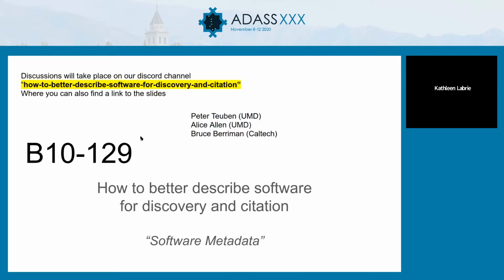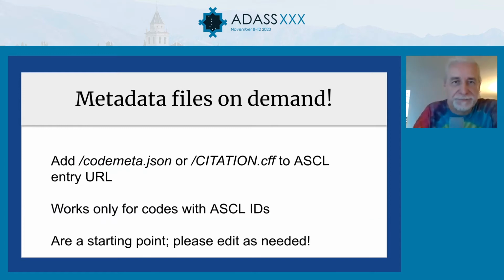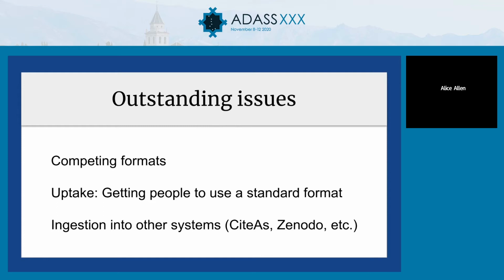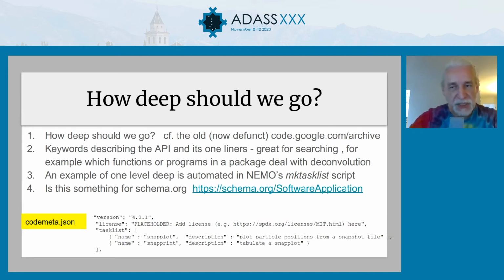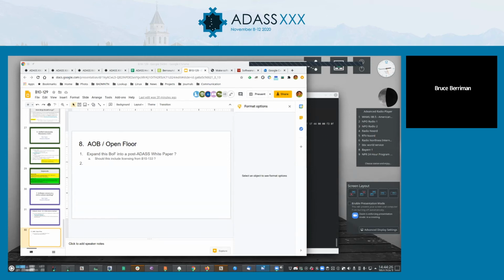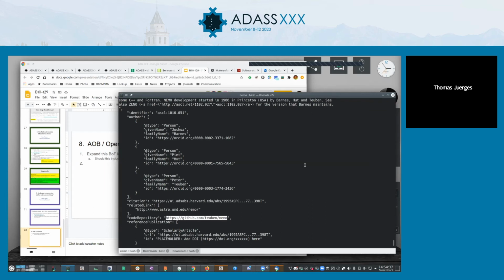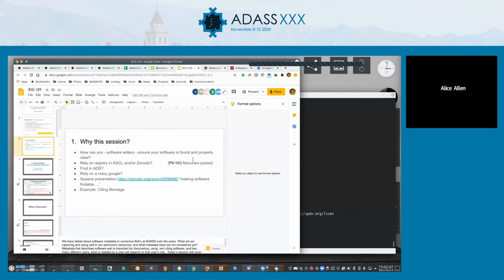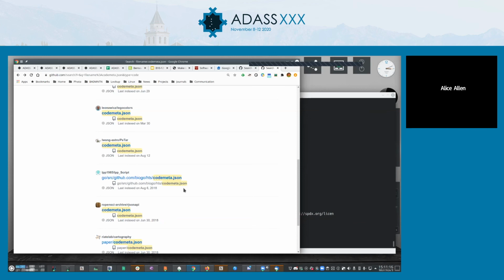How to better describe software for discovery and citation - P. Teuben, A. Allen, G.B. Berriman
n this BoF we propose to discuss a variety of items to improve how
software is described and can be discovered. We will invite and
actively search for contributions to this discussion. Some examples of
what we could cover:

    1 - The codemeta.json file, under control of software
    authors. Including a working session to write your own (or base it on
    the ASCL starter file). This file (or itâs cousin
    CITATION.cff) will also improve software citation, and we will explain
    how.

    2 - Possible options to expand the codemeta file, e.g. keywords
    describing the API and its one-liners.

    3 - Improvements to the Unified Astronomy Thesaurus (UAT) such that
    software is better covered.

    4 - Define a well defined field in astrophysics and take an inventory
    of the software used to categorize them. A conference would be an
    ideal event to get all the stakeholders together (we have a candidate
    for this).

We encourage contributions to this BoF.